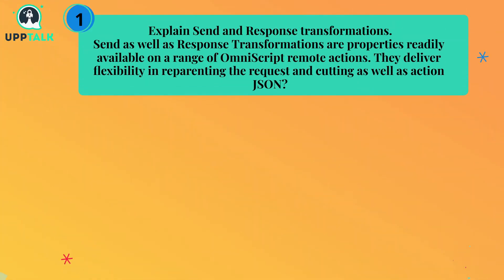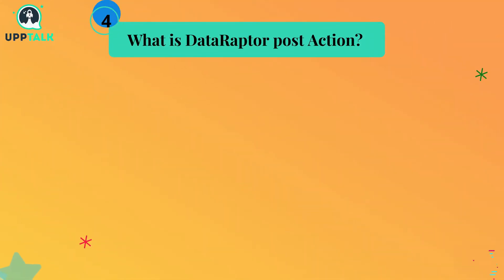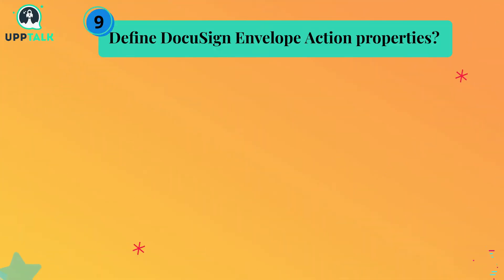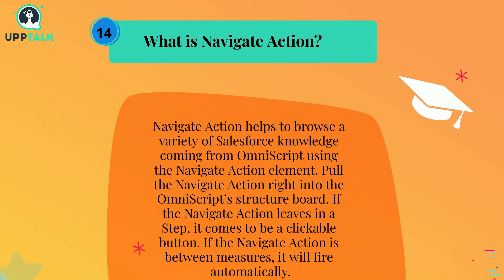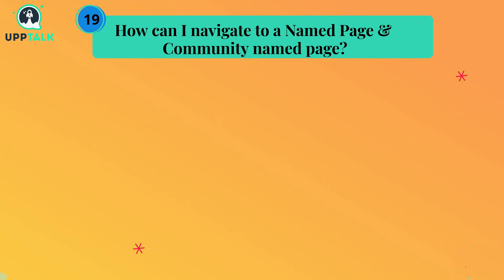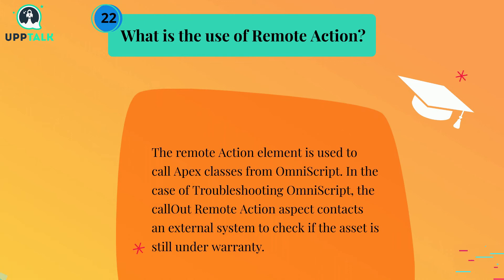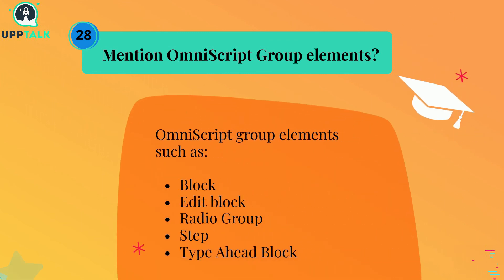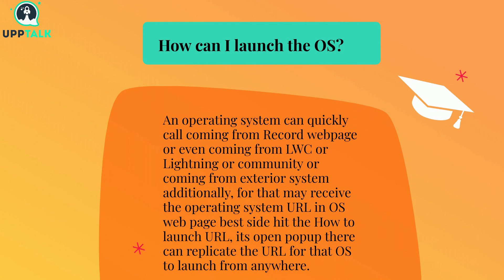Salesforce Vlocity Interview Question and Answers | Learn Salesforce Vlocity course | Upptalk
Looking for some guidance on how to best answer Salesforce Vlocity interview questions? This is like Basics part where any person can understand the basic idea of Salesforce Vlocity. Check out this video for question and answer ideas from a top Salesforce Vlocity expert!

Enroll with us to get trained in Salesforce Vlocity Course Online.